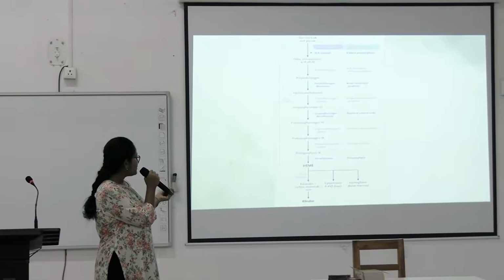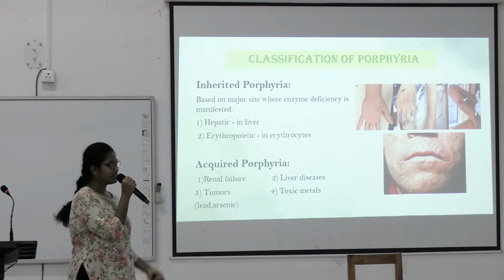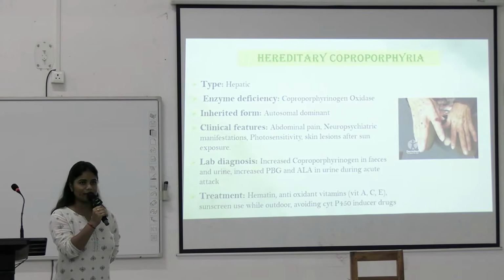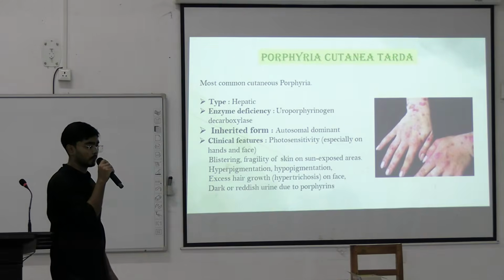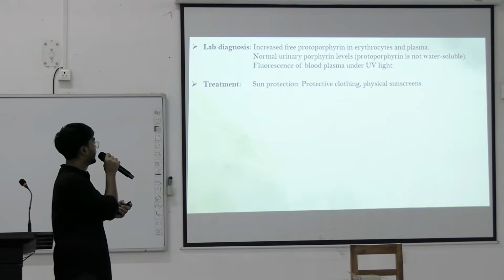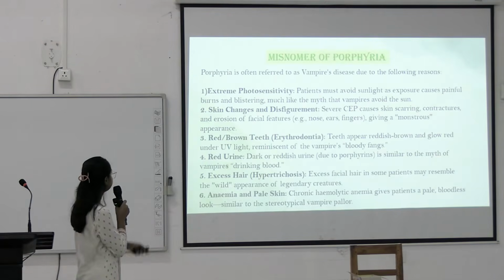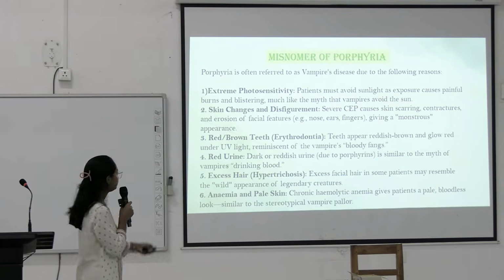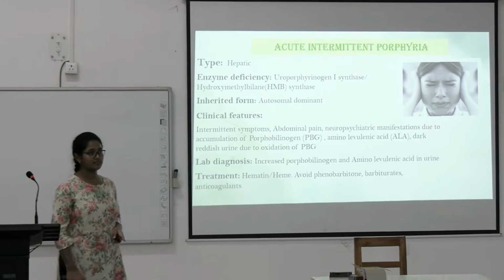Lecture On Porphyrias Explained: Heme Synthesis, Clinical Features & Management | MBBS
This comprehensive medical school lecture provides a detailed overview of Porphyrias, a group of rare metabolic disorders resulting from enzyme deficiencies in the heme synthesis pathway. This video is an essential resource for medical students (MBBS, NEET-PG), biochemistry and pathology residents, and clinicians seeking to understand the diagnosis and management of these complex conditions. The presentation covers the full spectrum of porphyrias, from the common Acute Intermittent Porphyria to the rare Günther's Disease.

Key Topics Covered in this Video:

Heme Synthesis Pathway: [00:00] A clear visual breakdown of the heme synthesis pathway and the specific enzyme defects that lead to different types of porphyria.

Classification of Porphyrias: [01:01] Learn the distinction between hepatic and erythropoietic porphyrias, as well as inherited vs. acquired forms.

Deep Dive into Specific Porphyrias:

Acute Intermittent Porphyria (AIP): [01:42] The most common acute hepatic porphyria, characterized by severe abdominal pain and neuropsychiatric symptoms.

Porphyria Cutanea Tarda (PCT): [04:03] The most common cutaneous porphyria, presenting with photosensitivity and blistering skin lesions.

Hereditary Coproporphyria & Variegate Porphyria: [02:22] Understand these mixed porphyrias that present with both neurological and cutaneous features.

Erythropoietic Protoporphyria (EPP): [04:59] Learn about this condition causing immediate, painful photosensitivity without blistering.

Congenital Erythropoietic Porphyria (Günther's Disease): [06:01] A look at this rare and severe form causing extreme photosensitivity, red teeth (erythrodontia), and hemolytic anemia.

The "Vampire's Disease" Myth: [07:08] An interesting look at why the clinical features of porphyria have led to this historical misnomer.

Clinical Pearls & Senior Feedback: [11:39] Gain valuable insights from a senior physician's feedback and a real-world clinical anecdote.

On: BIOCHEMISTRY by Dr. Biswajit Saha & Dr. Sandip Ghosh
(MBBS Batch: 2024-25)
Conducted on: 31-07-25